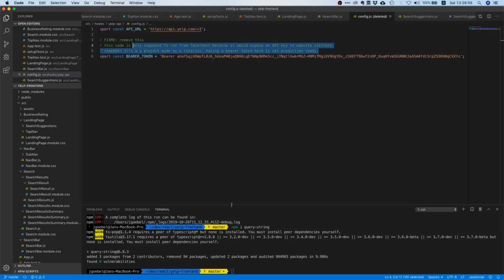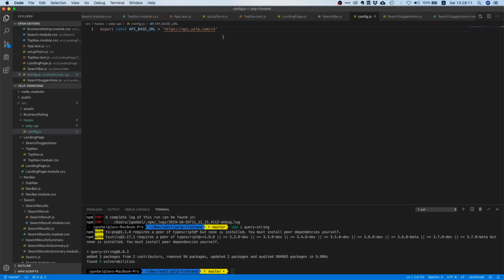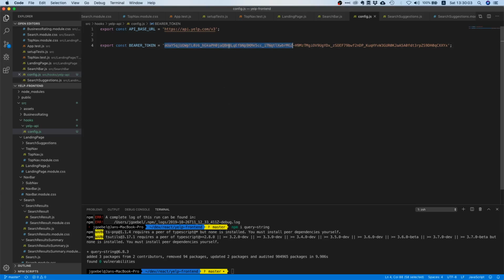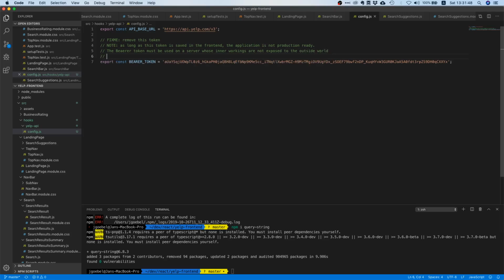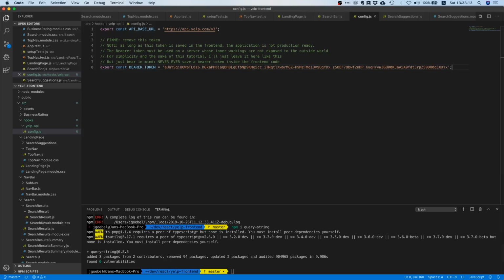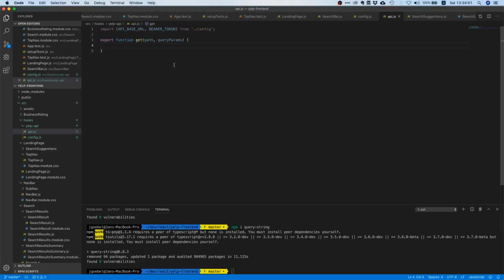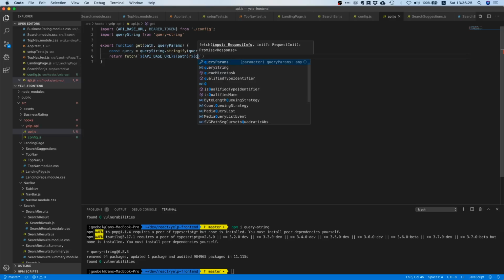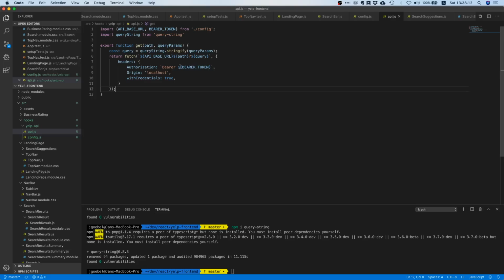React Hooks Tutorial | Build Yelp in React #25 | adding networking logic by using the fetch API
This is part 25 of our build Yelp in React series in which we prepare our React project for connecting to the Yelp Fusion API.